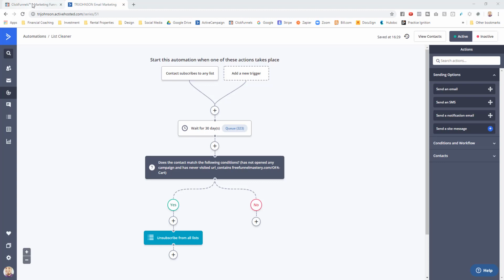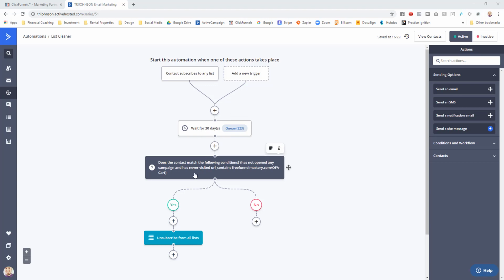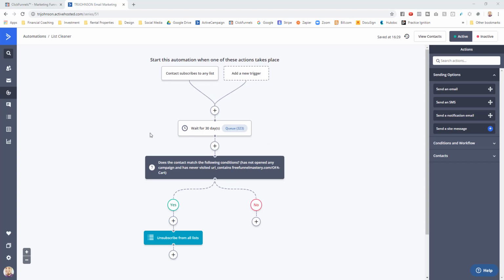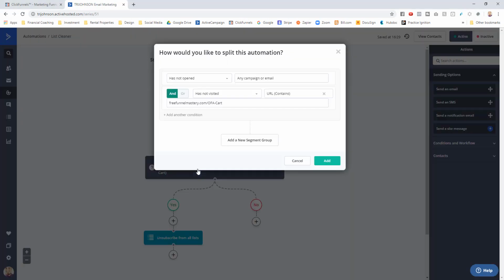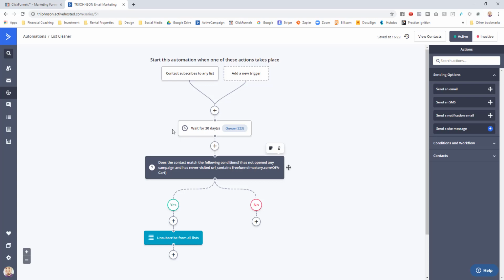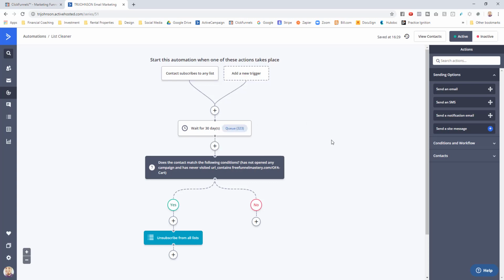Improve your email deliverability rates with ActiveCampaign Automation!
This video walks you through why you need an email list cleaner in your email automation software. I use ActiveCampaign because it has a lot of nice features for tagging, segmenting and automating your email campaigns.

If you want to improve your email deliverability rates, set up an automation that everyone enters when they opt in to your list. You can decide which conditions to filter your list through.

We all want to grow our mailing list, but if people aren't opening our emails they aren't doing us any good. In fact they are hurting are deliverability rates because our messages will eventually end up in their spam filter.

This training was done for my OFA Bonus Course which you can access

If you sign up for a new ActiveCampaign account you can shoot me a message and I'll help you set this automation up for your business.